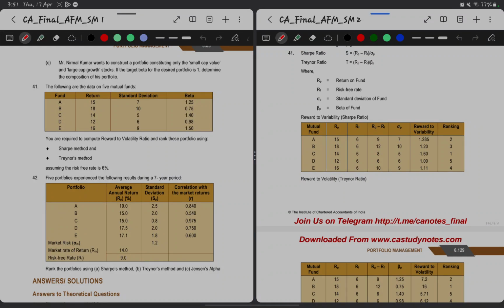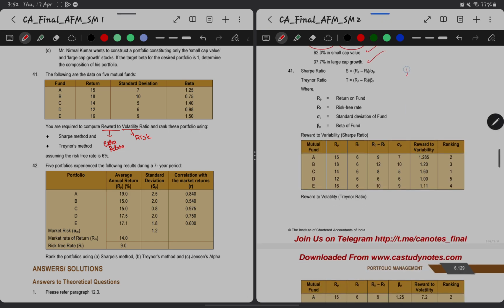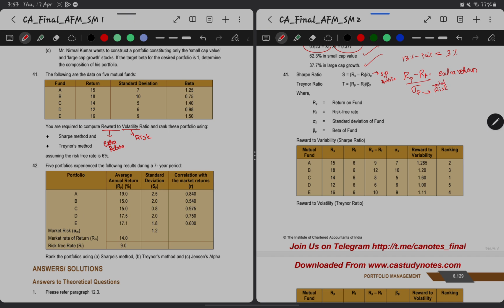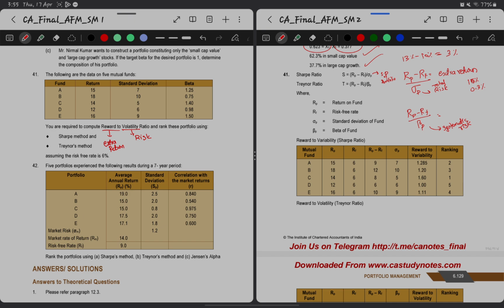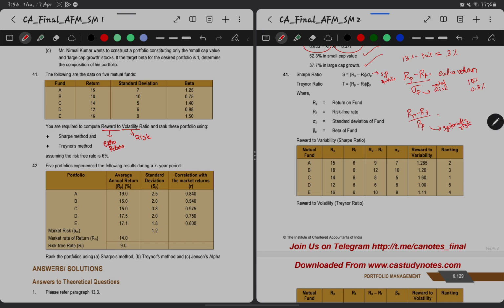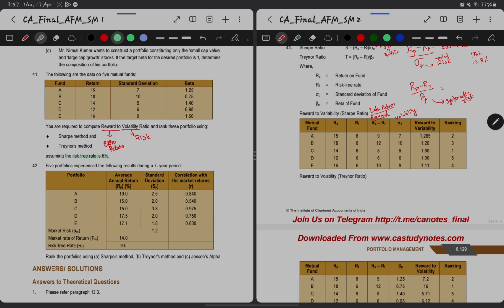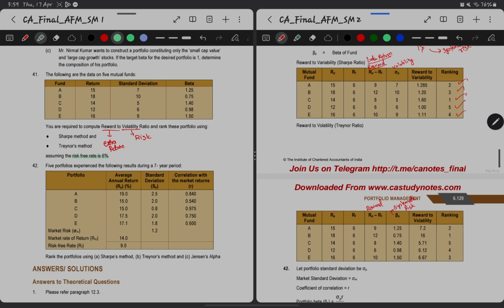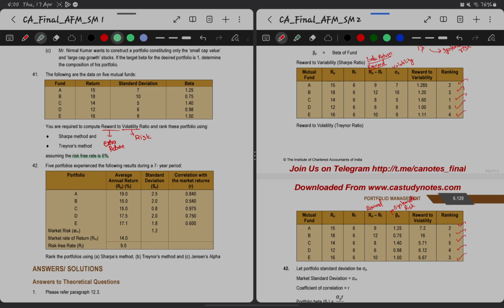CA FINAL AFM REVISION || CHAPTER 6 ( Portfolio Management) || PRACTICAL QUESTION 41 || ENGLISH